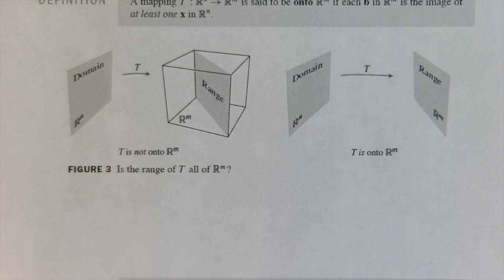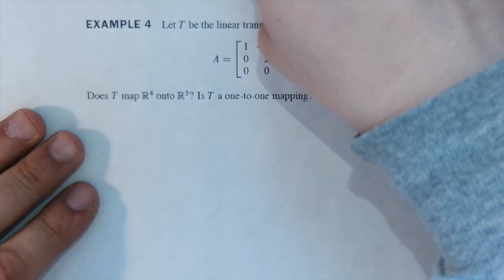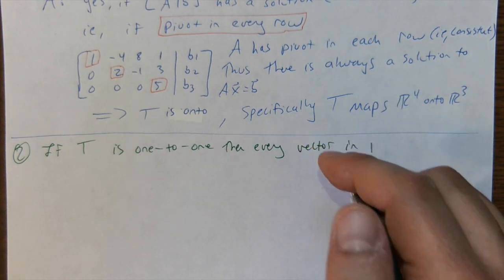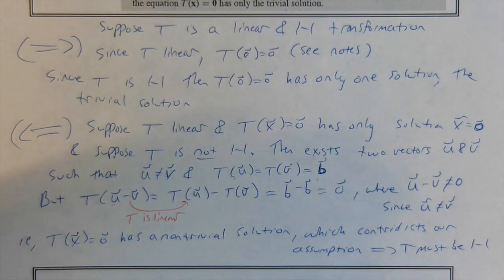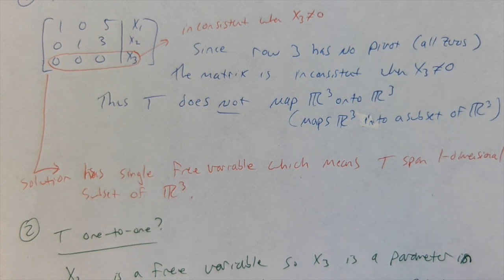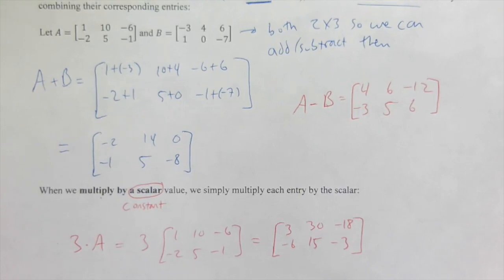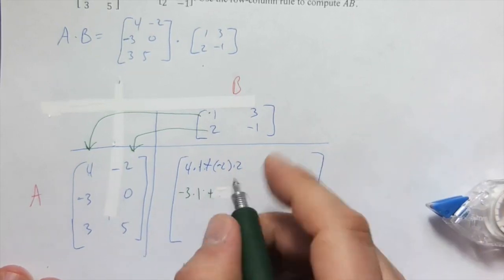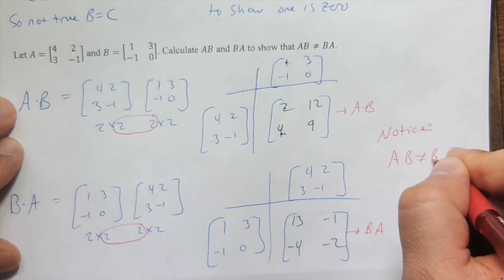1.9 Matrix of a Linear Transformation (part 2). Also starts 2.1, but just watch the end of 1.9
Covers 1.9 and begins 2.1. FALL 2020 class- JUST FINISH 1.9 (sorry for sound quality)